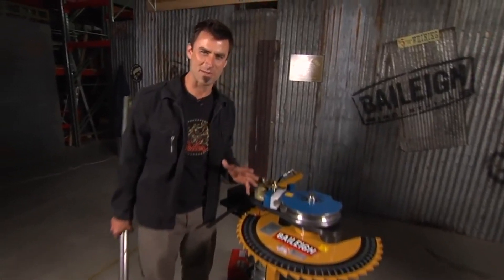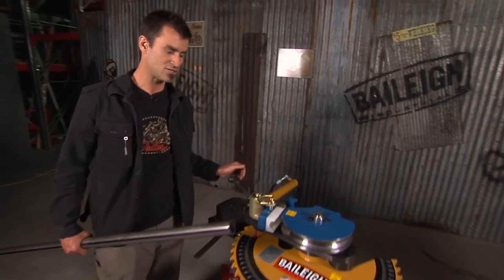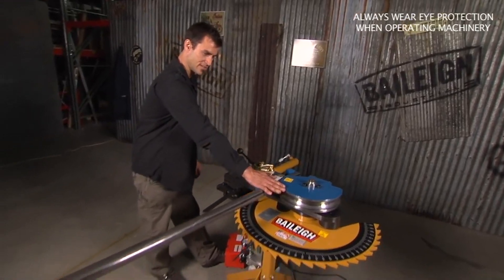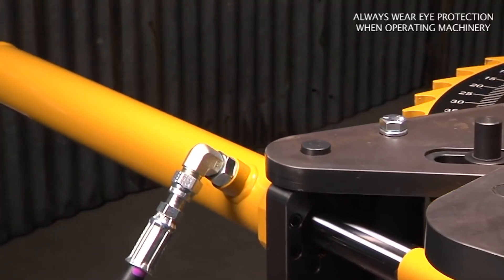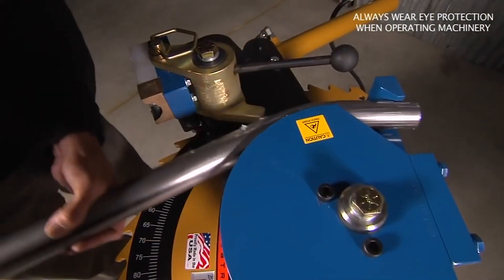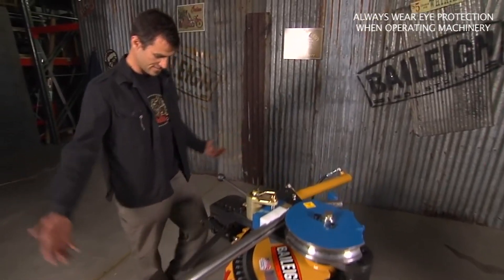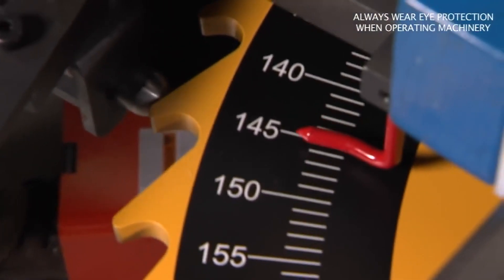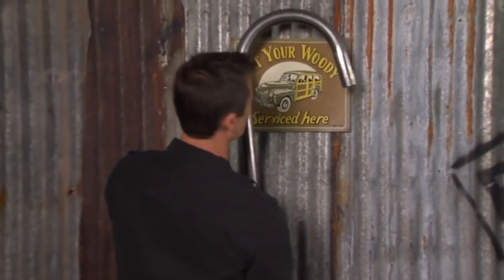Baileigh RDB-125 Hydraulic Tubing Bender - Trick-Tools.com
The RDB 125 tubing and pipe bender is the perfect entry-level Baileigh/RMD bender. With the ability to bend a 2.5 inch round tube or 2-inch Schedule 40 pipe, this bender features big capacity for the money. The tooling used on this machine is the same as that used on larger machines in the Baileigh line-up, so future upgrades can be done easily and cost-effectively.

Using a single hydraulic cylinder, the machine is capable of 180 degrees of bend without any repositioning of the tooling. The cylinder can be reset and re-stroked by using the foot pedal control. It also features a quick-release counter bend die for easy positioning/removal of the tubing. Using industrial-grade hydraulics and heavy steel construction, this machine is built to withstand tough industrial jobs.

•Mild Steel Capacity (inches): 2-1/2 x .120
•Round Chrome Moly Capacity (inches): 2 x .120
•Round Aluminum Capacity (inches): 2-1/2 x .156
•Nominal PIPE Capacity: 2 inch schedule 40
•Square Mild Steel Capacity (inches): 2 x .125
•Solid Bar Mild Steel Capacity (inches): 1-1/4
•Minimum OD (inches): 1/4
•Min Center Line Radius (inches): 1/2
•Max Center Line Radius (inches): 10-1/2
•Max Degree of Bend: 180
•Motor: 110 volt
•Maximum OD (inches): 2-1/2
•Weight (pounds): 325

Trick-Tools.com
1.877.VAN.SANT